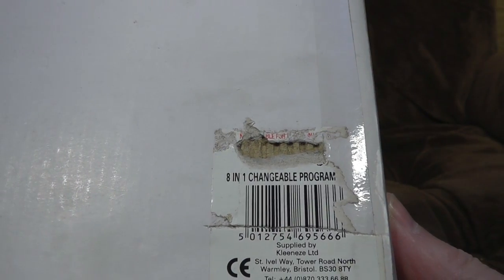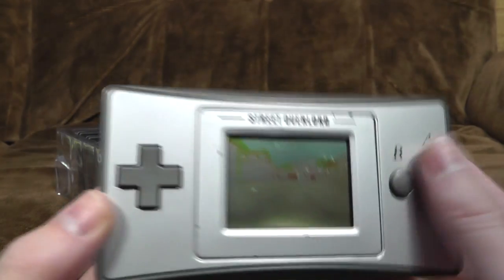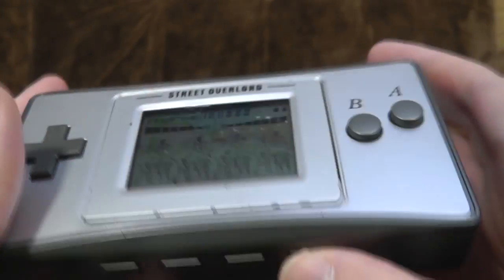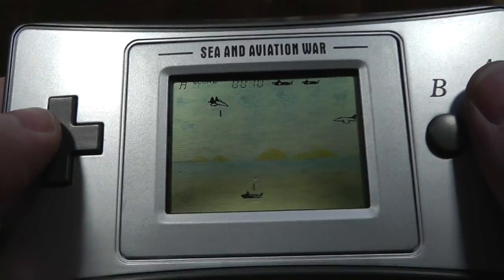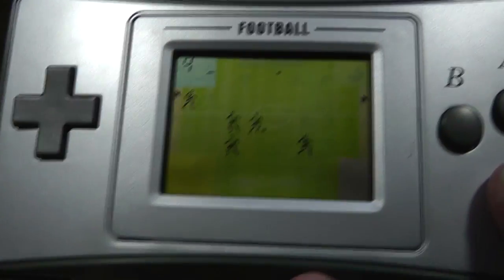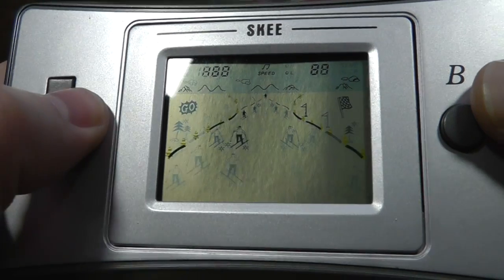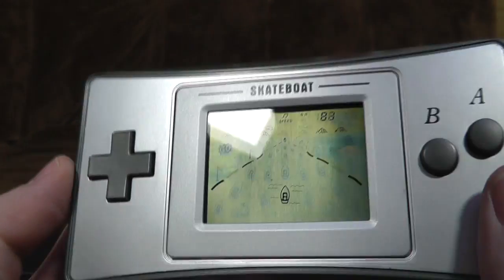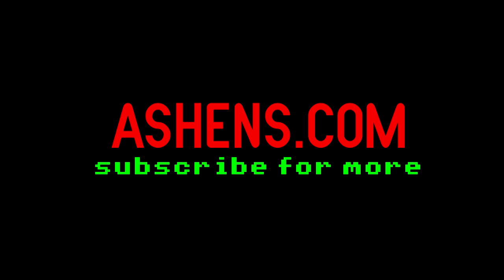POP Station Watch 2015 | Ashens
But I haven't seen the 2014 editions of POP Station Watch that came before this one!  Ahahaha BANG Oh I appear to have been shot in the face BANG